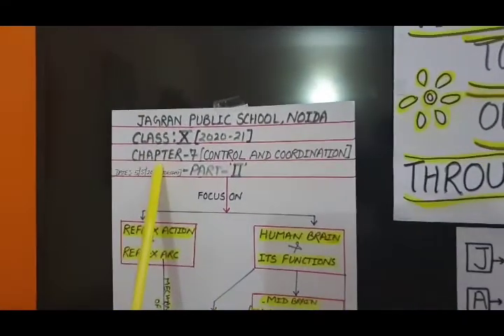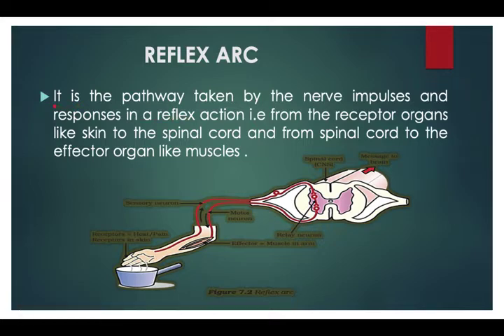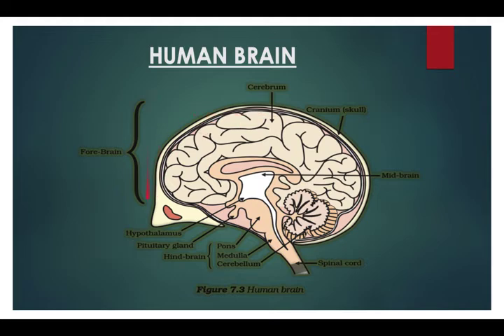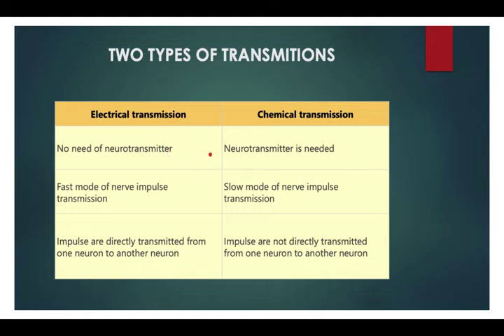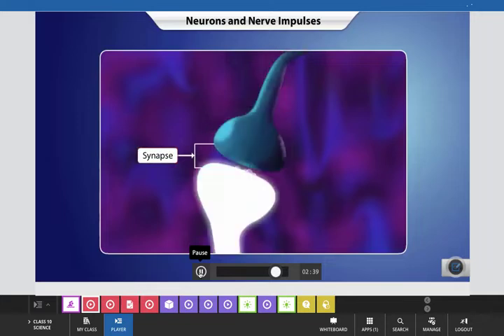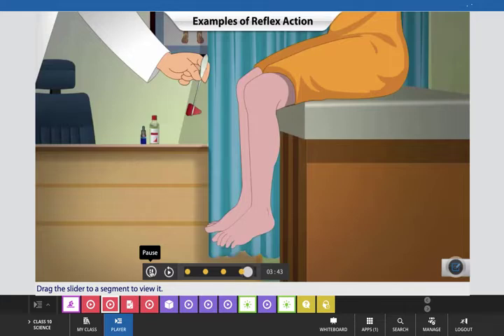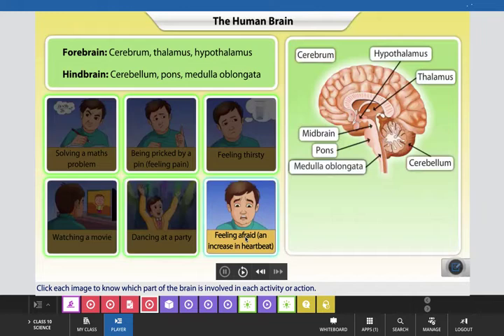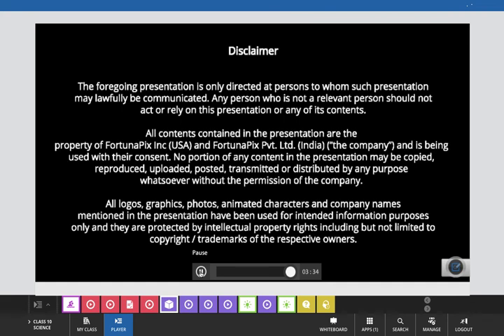CLASS- X | BIOLOGY | CONTROL & COORDINATION PART 'II'